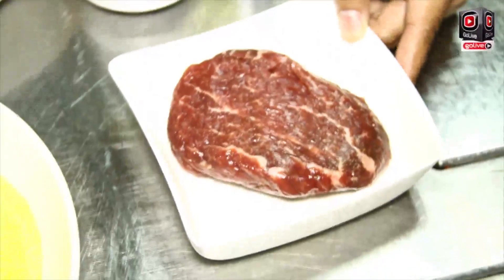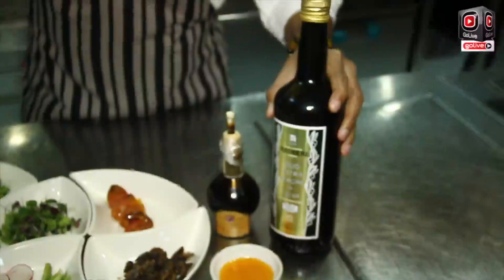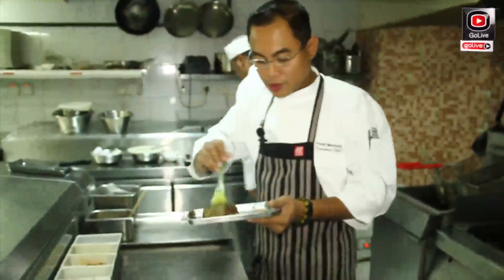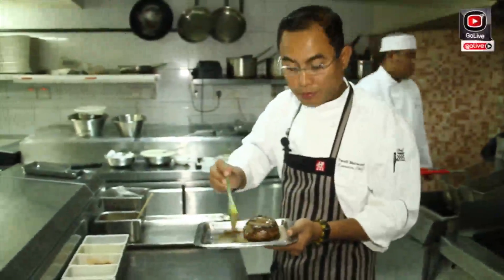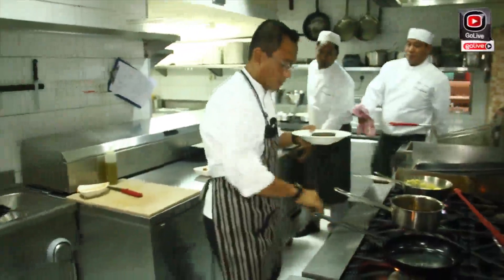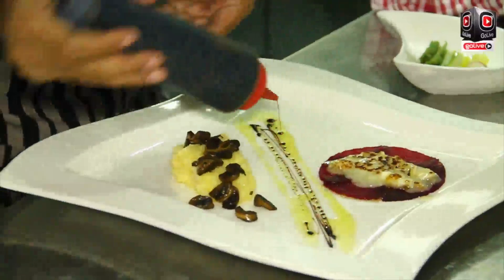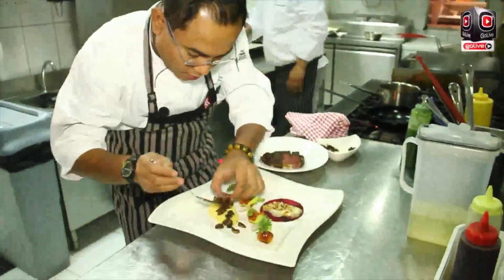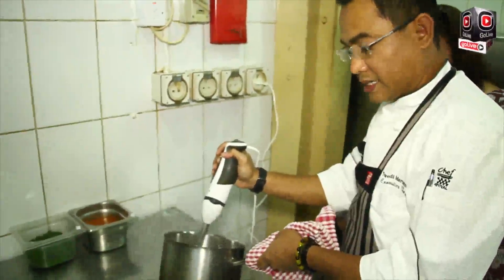The Best of Café Italia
Located in Adliya, Café Italia can serve you wonders; the most famous “Wood Fired Pizza" and an array of exquisite Italian fanfare paired with the finest wine selections from around the world.

Chef Twedi Martatna cooks Grilled Wagyu Beef Tenderloin on soft polenta, served with Warm Goat Cheese and Beetroot Carpaccio. Oh boy! You have to try this.